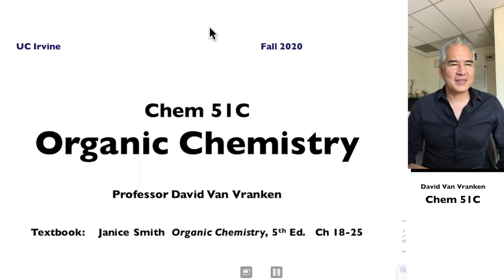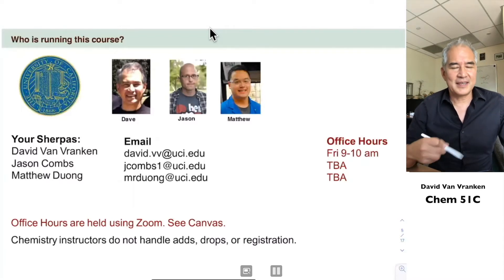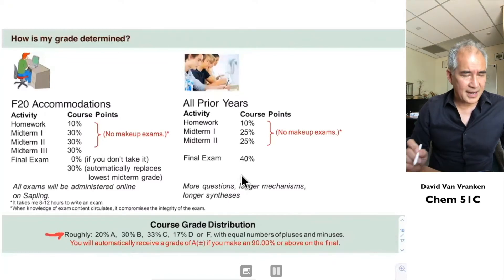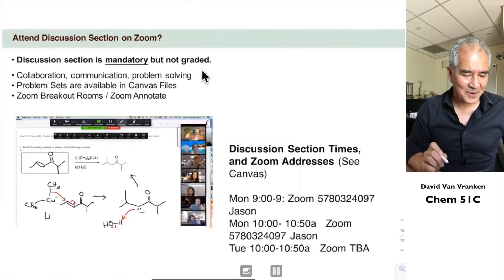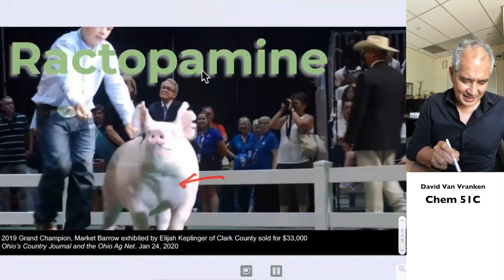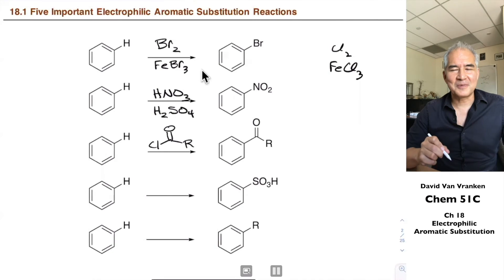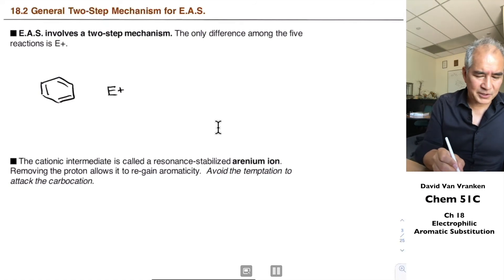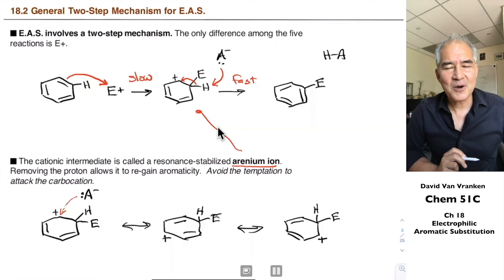Chem 51C F20 Lec 1. Syllabus and Introduction to Electrophilic Aromatic Substitution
This is the first lecture from the course Chem 51C Organic Chemistry taught by David Van Vranken at UC Irvine in Fall 2020.  More than half of this video involves the course syllabus. Then I talk ractopamine as a food additive for show animals. Then I move into the course content, talking about five key transformations involving electrophilic aromatic substitution: halogenation, nitration, Friedel-Crafts acylation, sulfonation, and Friedel-Crafts alkylation. I discuss the general mechanism for electrophilic substitution of aromatic protons through an arenium ion intermediate.

Course Coverage: Organic Chemistry 5th Ed., J. Gorzynski-Smith
Chapter 18: Electrophilic Aromatic Substitution
Chapter 19: Carboxylic Acids and the Acidity of the O-H Bond
Chapter 20: Introduction to Carbonyl Chemistry; Organometallic Reagents; Oxidation and Reduction
Chapter 21: Aldehydes and Ketones--Nucleophilic Addition
Chapter 22: Carboxylic Acids and Their Derivatives--Nucleophilic Acyl Substitution
Chapter 23: Substitution Reactions of Carbonyl Compounds at the α Carbon
Chapter 24: Carbonyl Condensation Reactions
Chapter 25: Amines